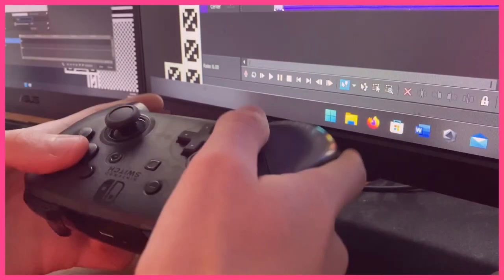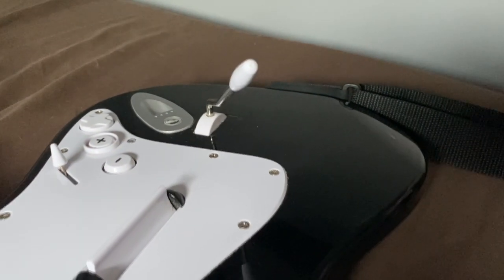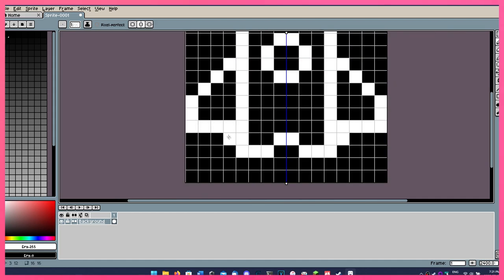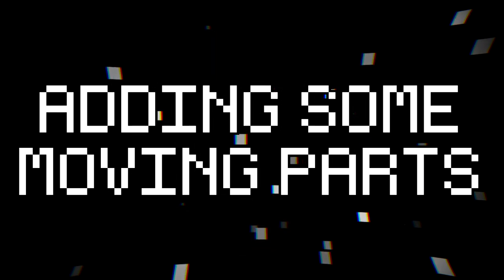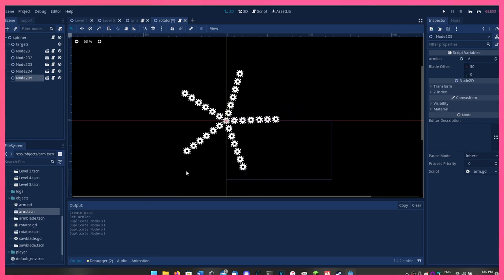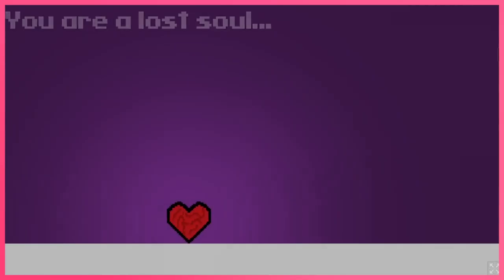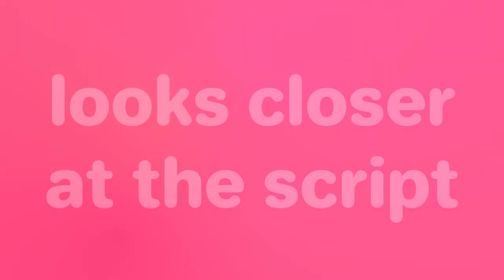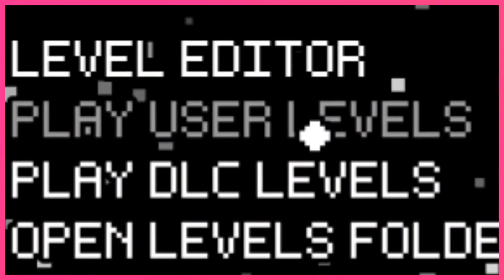I made a game you play... WITH A GUITAR???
I made a game you play with a Nintendo Wii guitar. It was only made for a few games on Wii but I was able to go beyond what was expected or even needed by making a non-guitar related game about flying a rocket you play with a guitar.

-=-=-=-=-= ABOUT ME =-=-=-=-=-
I am a Canadian game developer who loves to make weird videogames with unique ideas behind them and try new things out. I love old tech, computers, programming, and making 2D & 3D art (so basically the average nerd). I like to do anything I find fun so if you like that you'll probably like my weird youtube channel.